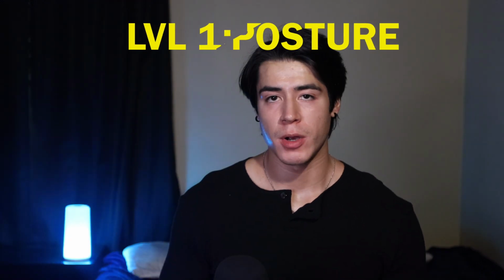Complete Guide To GLOW-UP (From A Model)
Here is a quick easy-to-follow guide on how to GLOW UP from a male model. Implement all these tips in your everyday routine and start building confidence in yourself!

I do make a small commission with the Amazon Associates Program and so if you are interested in any of the products I discussed today I encourage you to use these affiliate links below as it helps support my channel, thank you:)

My AM Skincare Routine
Cerave Hydrating Cleanser
Eucerin Daily Hydration Body Cream Moisturizer + SPF 30
Eucerin Daily Protection Face Lotion Moisturizer + SPF 30

My PM Skincare Routine
Vanicream Gentle Facial Cleanser
Differin Adapalene Gel Acne Treatment Retinoid
Cerave Moisturizing Cream
Cerave Moisterizing Lotion

Acne/Irritation Products I use
Neutrogena Acne Spot Treatment Maximum Strength %10 Benzyl Peroxide
Hero Cosmetics Mighty Pimple Patches (Original)
La Roche-Posay Cicaplast Balm B5 Healing Ointment

Lip Balm
Cerave Healing Ointment

Shower Products I Use
Aveeno Skin Relief Fragrance Free Body Wash
Tec Italy Totale Shampoo
Tec Italy Balsami Totale Conditioner
Silicone Body Wash Scrub
Silicone Body Wash Back Scrub

Silk Pillowcase I use
JIMOO 100% Silk Pillowcase

Gym Products I Use
Gold Standard Whey Protein Powder
Jlab Sweat Resistant Headphones
Sensyne Tripod
MIER Gym Duffle Bag/Backpack

Video Filming Equipment
Canon EOS 90d Camera
Canon 16-35mm f/2.8 II USM Camera Lens
Blue Yeti Microphone
Elgato Ring Light

More Products I Use
Amazon Storefront

Socials
Other TikTok: jeepersjohnReacts
Rumble: jeepersjohn
Other YouTube: Escobedo Twins